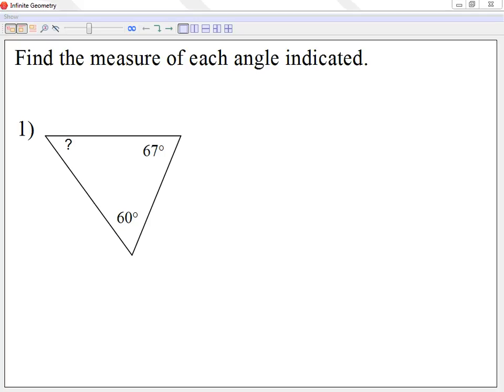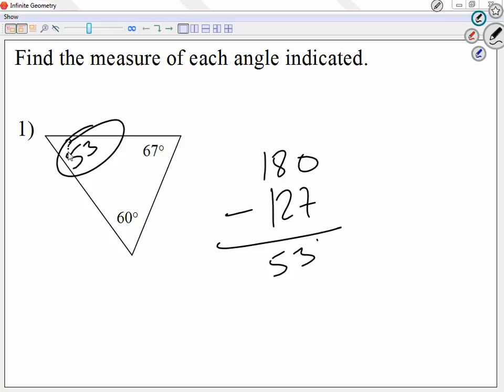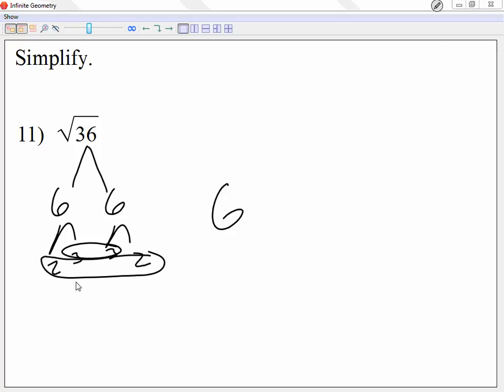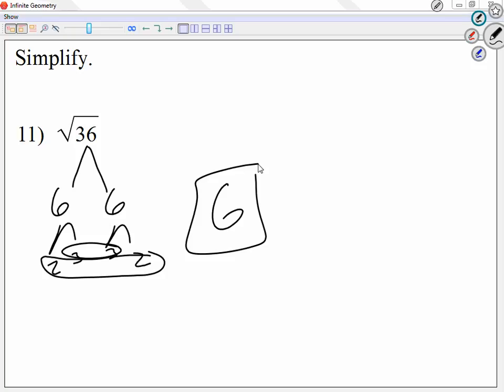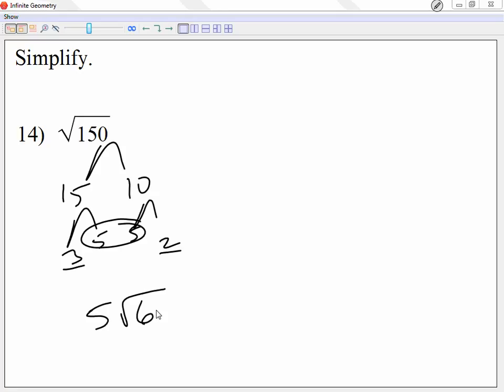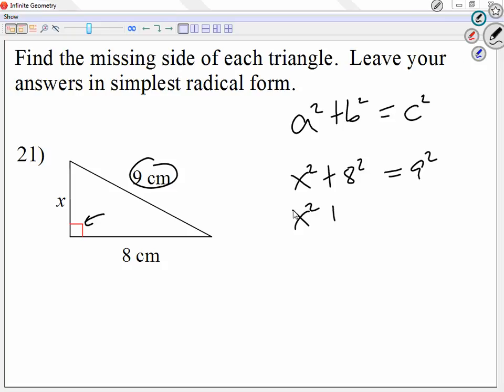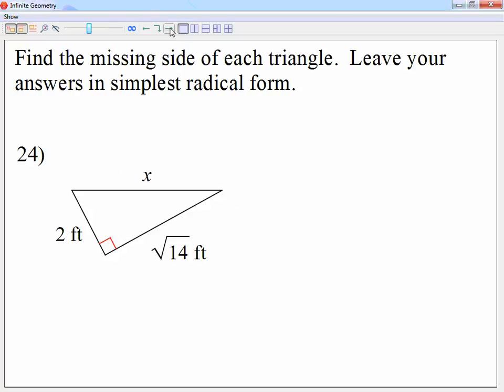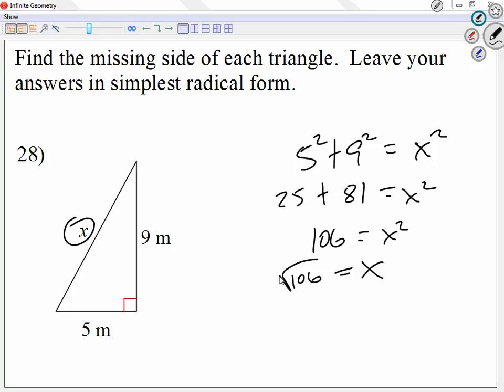leonzo foundations unit 11 review